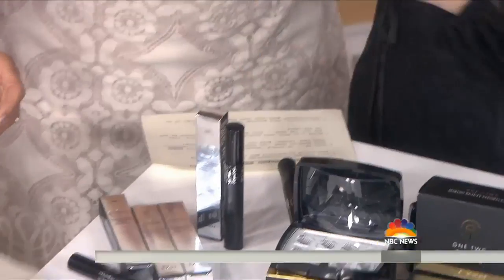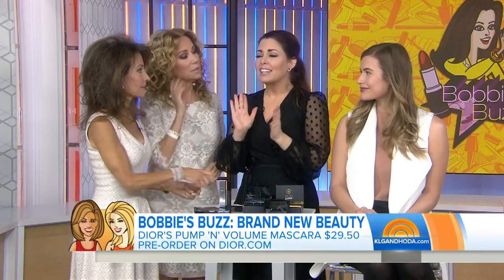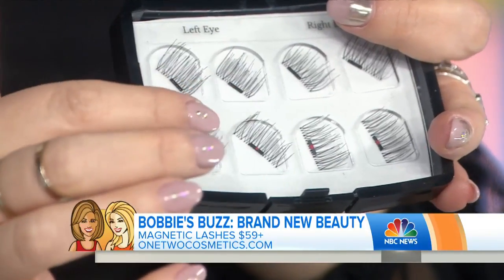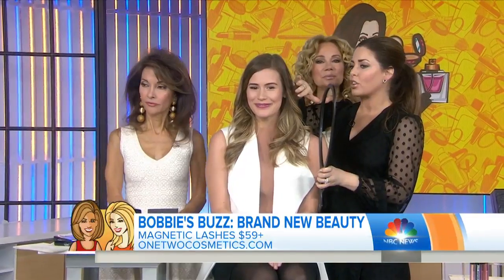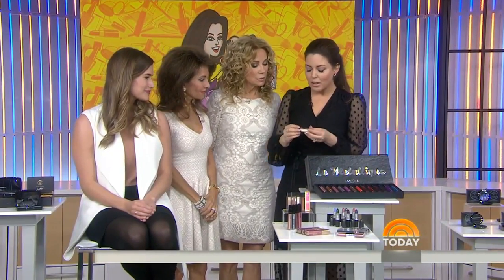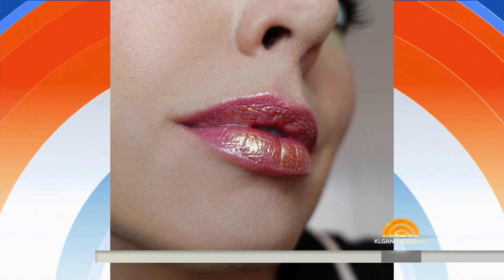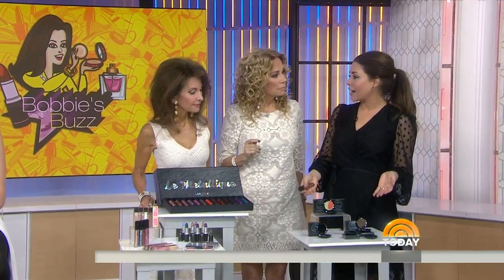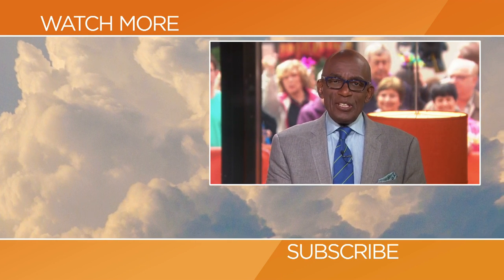Bobbie’s Buzz: Magnetic Lashes, Metallic Lipstick To Attract Admiring Glances | TODAY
TODAY style contributor Bobbie Thomas is back with beauty accessories to make your life more glamorous. She shows off colorful magnetic lashes (which co-host Susan Lucci loves), metallic lipstick, and a beautiful new mascara from Dior!